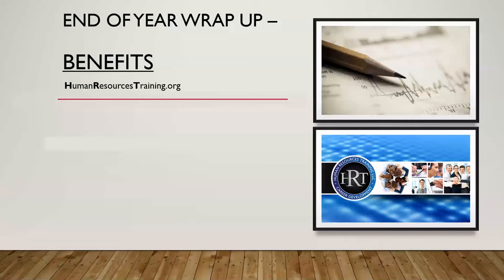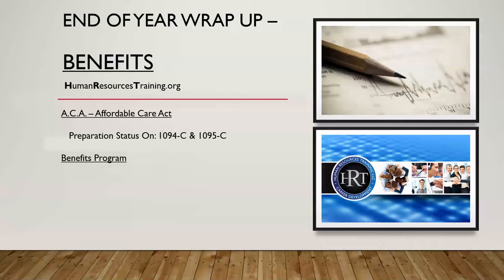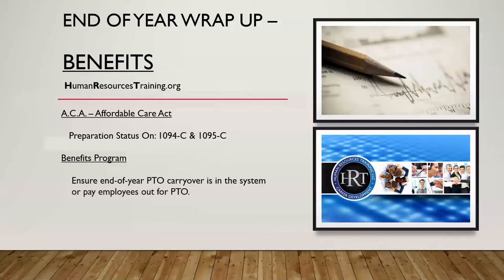End Of Year Tasks | Benefits Dept | HR Training 351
| End Of Year | Benefits Dept | HR Training | Clip 351| Course Generalist Specialist